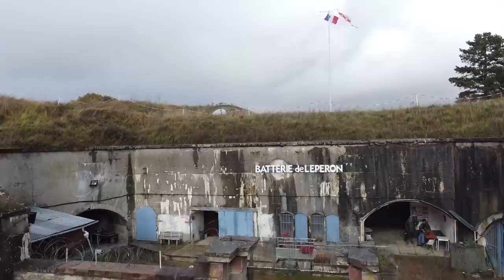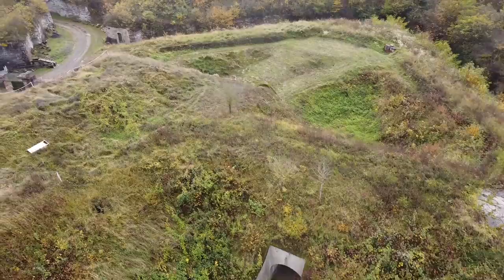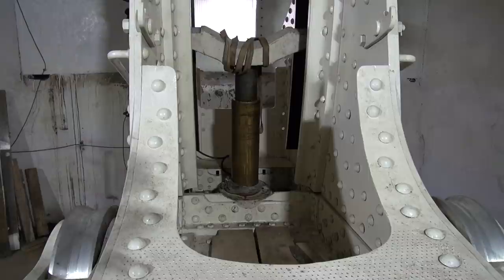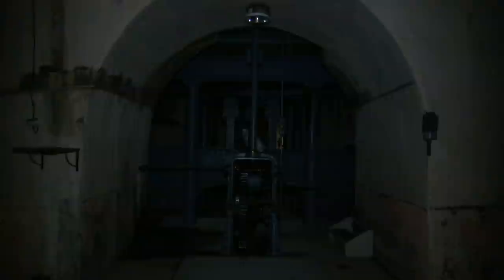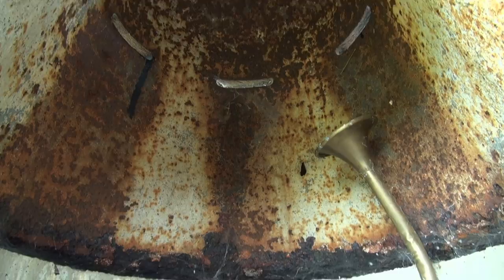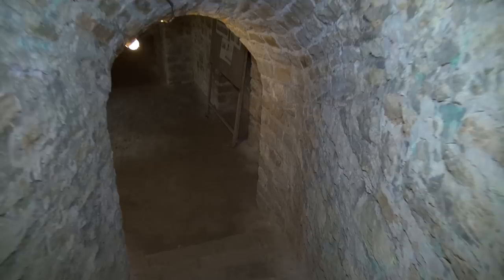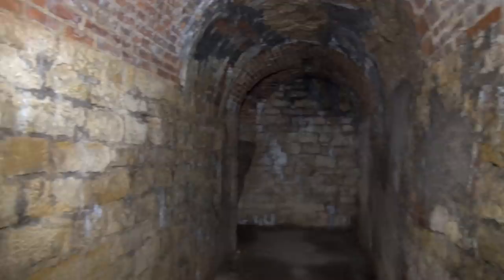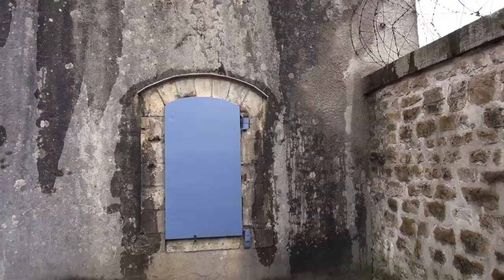GREAT FORTS. THE GREAT OF THE LAST, BATTERIE DE LE'PERON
One of these amazing stories of a great little fort, one that took up a big part of the defense of France during WW1, survived WW2 and the cold war, Gutted by time but now slowly coming back to life.

What makes this amazing to see besides its very different design, that  incorporates building techniques from the Medieval forts and castles right up to steel domes. Built in the 1880ties fighting through WW1 upgraded with steel domes and fielding the first steel cannons of the french army. It literally is a walk through the history of fortress building, a must see and visit if you ever are in the area.

And it holds one of the few complete Galopan turrets you will ever see.